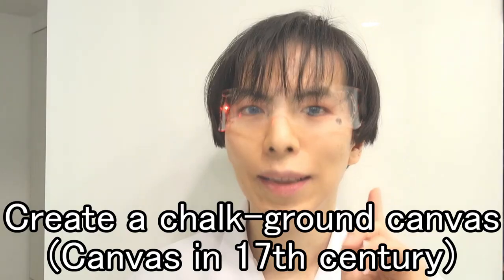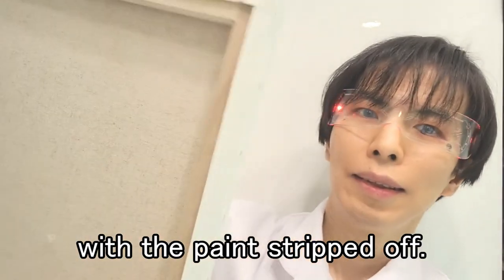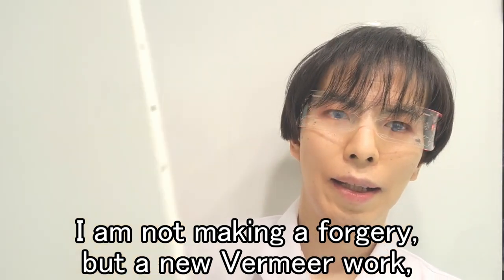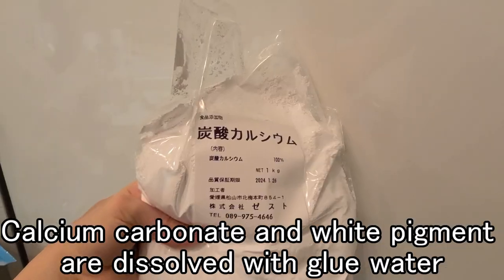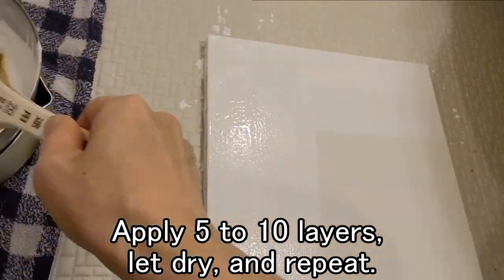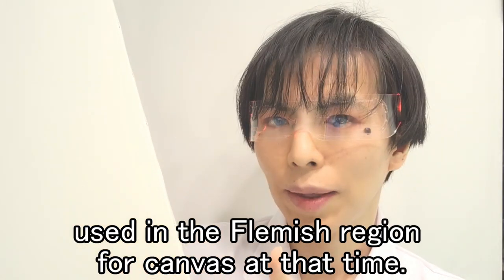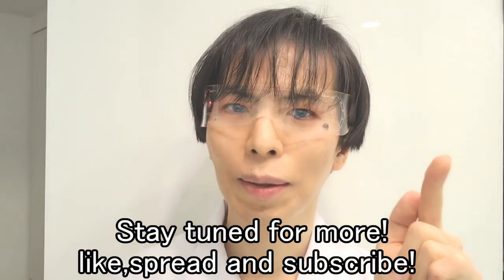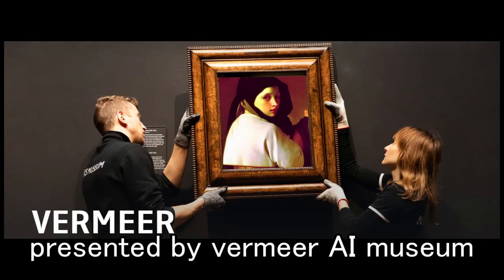Vermeer Reincarnation Project No.2【Revive the Vermeer canvas】 vermeer フェルメール chalkgroundcanvas EN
【Vermeer Reincarnation Project】It is an installation art that brings Vermeer back to life in the present day and uses AI as an assistant to produce a new work. You are the witness to the creation of a new work!
At first,we will revive Vermeer blue.

Johannes Vermeer , see below; also known as Jan Vermeer; October 1632 – 15 December 1675) was a Dutch Baroque Period painter who specialized in domestic interior scenes of middle-class life. During his lifetime, he was a moderately successful provincial genre painter, recognized in Delft and The Hague. Nonetheless, he produced relatively few paintings and evidently was not wealthy, leaving his wife and children in debt at his death.

Vermeer worked slowly and with great care, and frequently used very expensive pigments. He is particularly renowned for his masterly treatment and use of light in his work.

"Almost all his paintings", Hans Koningsberger wrote, "are apparently set in two smallish rooms in his house in Delft; they show the same furniture and decorations in various arrangements and they often portray the same people, mostly women."

His modest celebrity gave way to obscurity after his death. He was barely mentioned in Arnold Houbraken's major source book on 17th-century Dutch painting (Grand Theatre of Dutch Painters and Women Artists) and was thus omitted from subsequent surveys of Dutch art for nearly two centuries. In the 19th century, Vermeer was rediscovered by Gustav Friedrich Waagen and Théophile Thoré-Bürger, who published an essay attributing 66 pictures to him, although only 34 paintings are universally attributed to him today. Since that time, Vermeer's reputation has grown, and he is now acknowledged as one of the greatest painters of the Dutch Golden Age.

Similar to other major Dutch Golden Age artists such as Frans Hals and Rembrandt, Vermeer never went abroad. Also, like Rembrandt, he was an avid art collector and dealer.

Girl with a pearl earring
milkmaid
how to oil painting
genshin